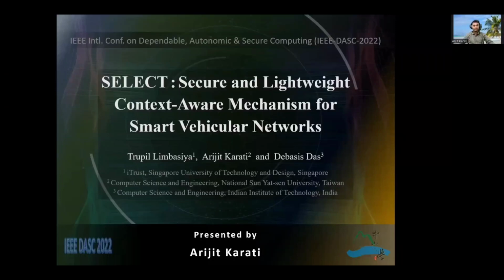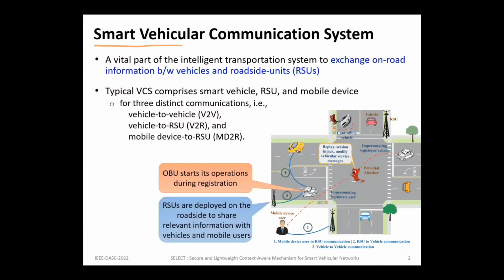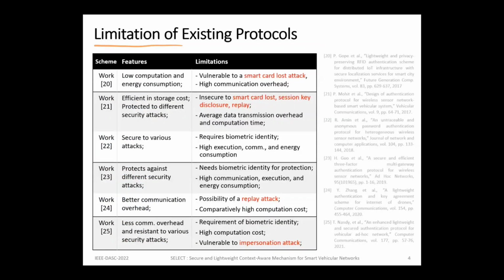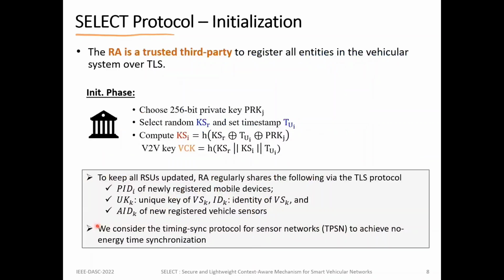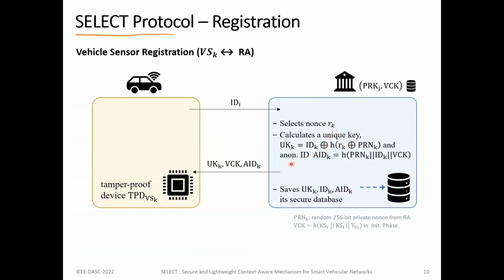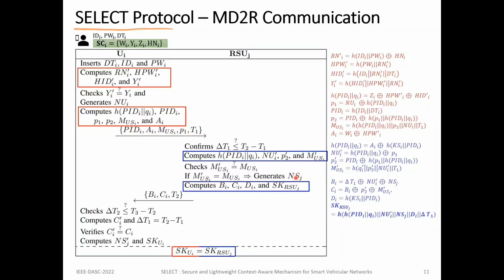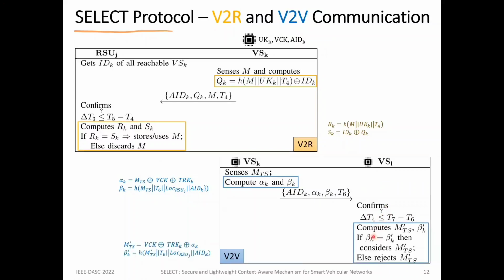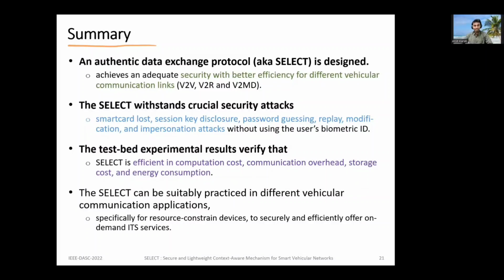DASC'22 - "SELECT:Secure and Lightweight Context-Aware Mechanism for Smart Vehicular Networks" - AK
Conference: IEEE Intl. Conf. on Dependable, Autonomic & Secure Computing (IEEE-DASC-2022)
Title: SELECT : Secure and Lightweight Context-Aware Mechanism for Smart Vehicular Networks
Authors: Trupil Limbasiya, Arijit Karati and Debasis Das
Presenter: Arijit Karati

Conference Link: